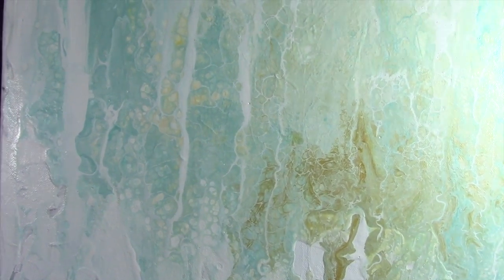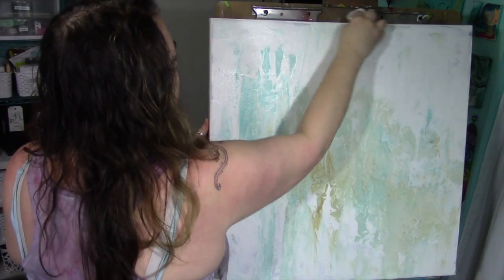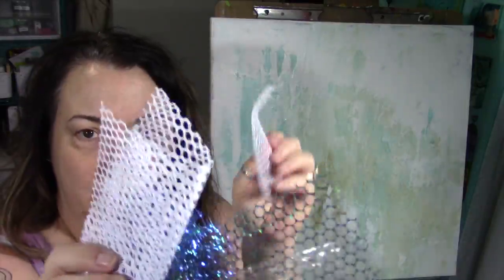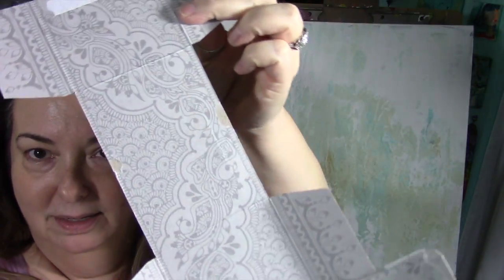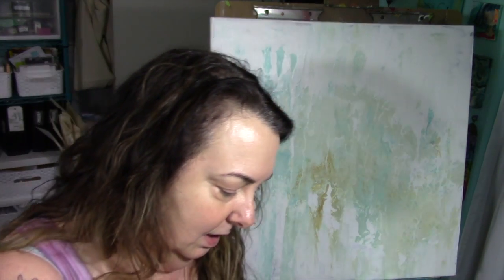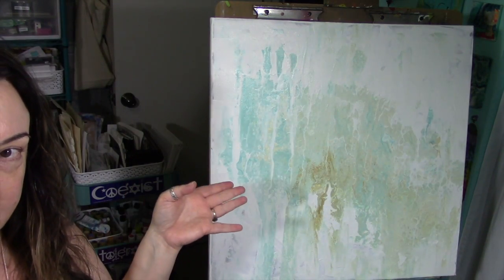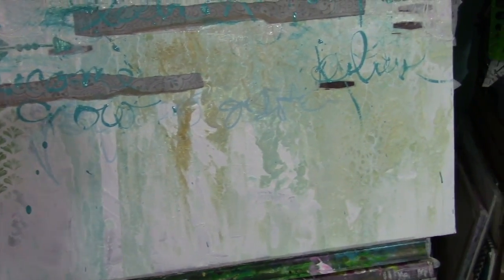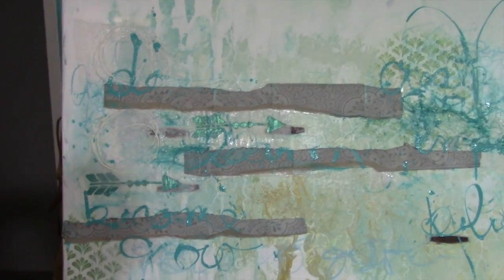Repainting A Canvas Part 2 Collage And Texture